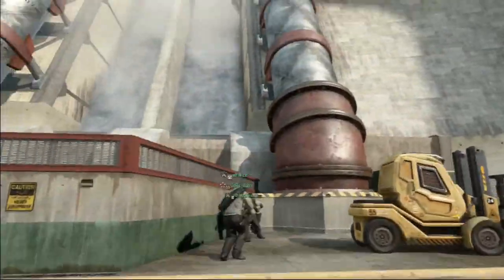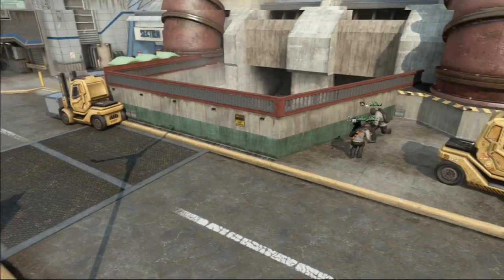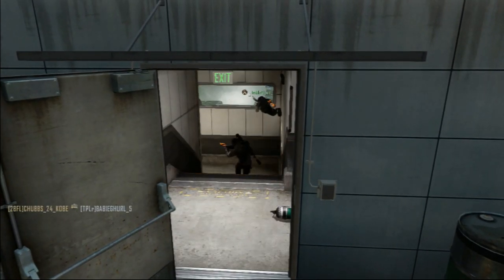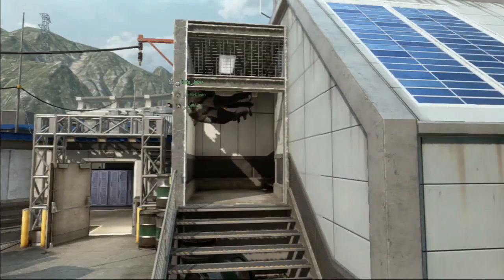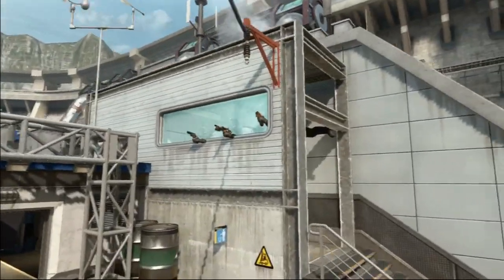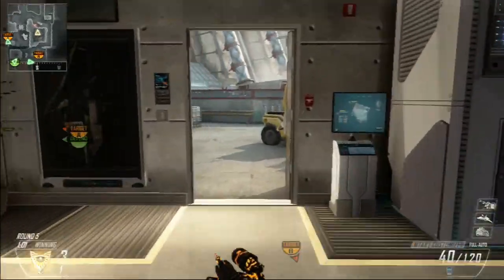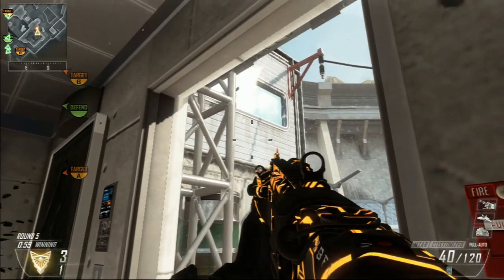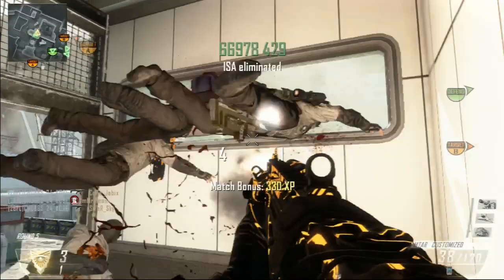EPIC Black Ops 2 Funny Glitch!!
First time i saw this before, but pretty darn funny!!
Enjoy!! Leave a Like rating please:)